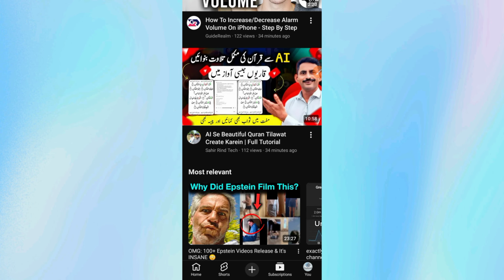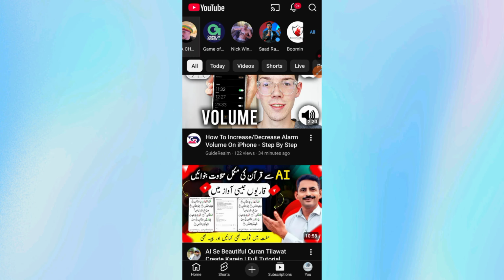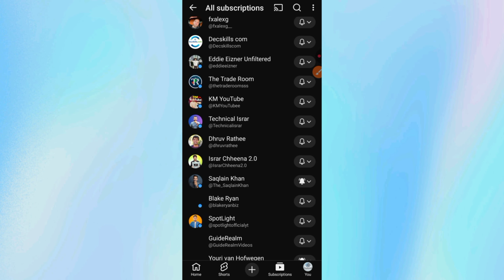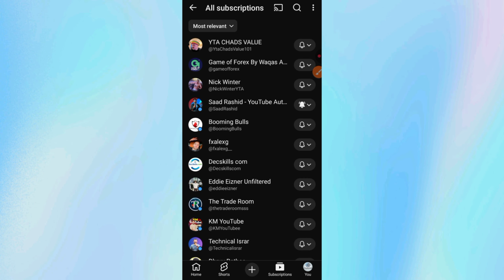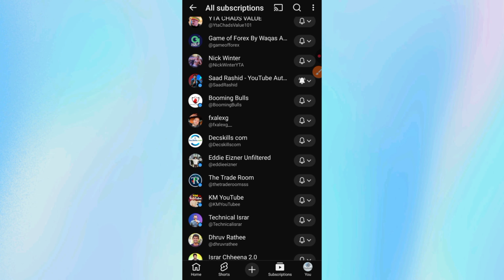How to See You YouTube Subscriptions List